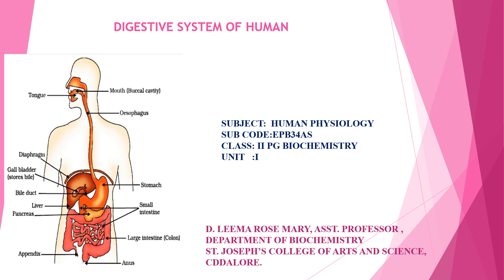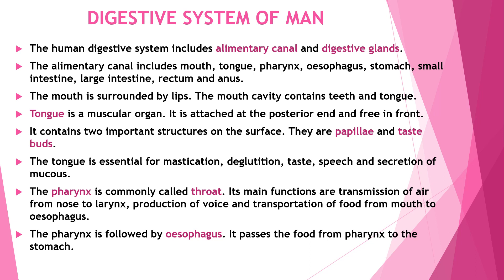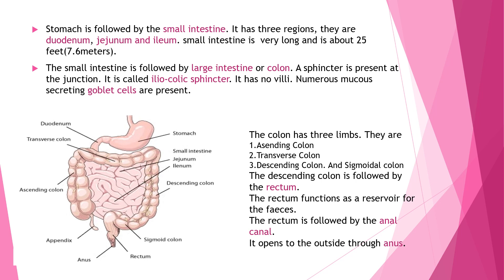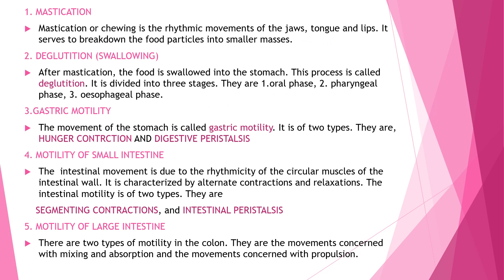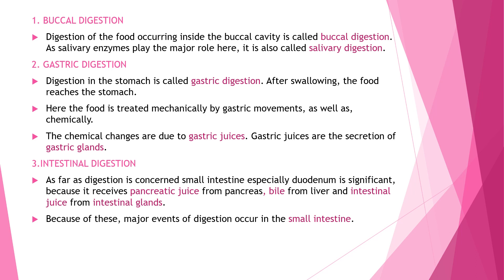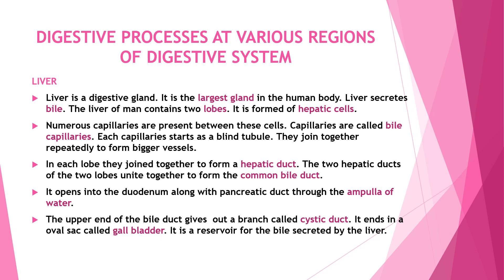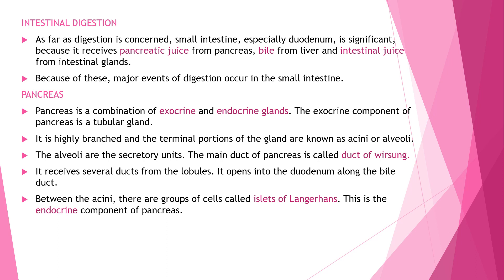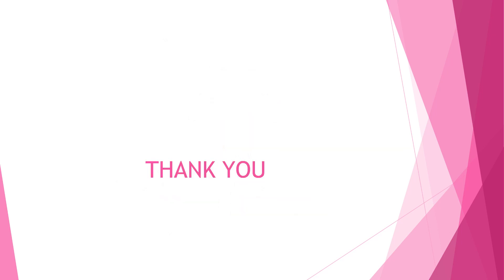SJCTNC- MRS. D. LEEMA ROSE MARY- EPB34AS-HUMAN PHYSIOLOGY- UNIT-I-DIEGESTIVE SYSTEM OF HUMAN